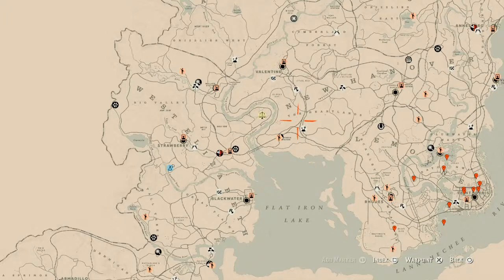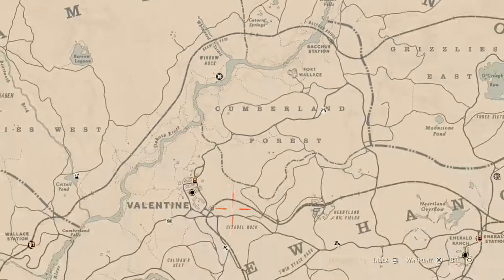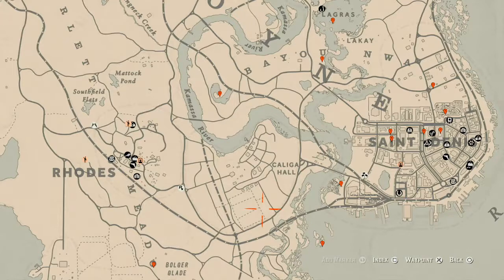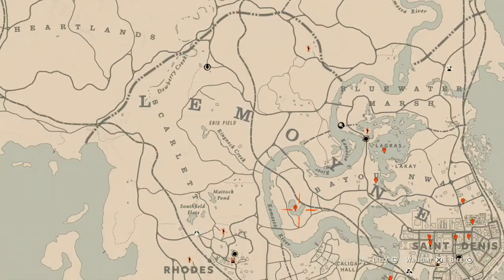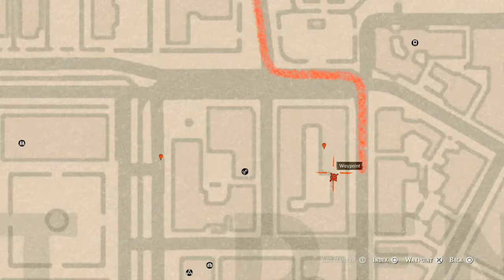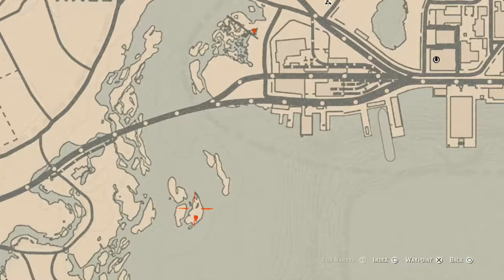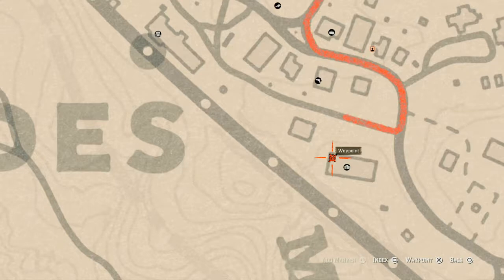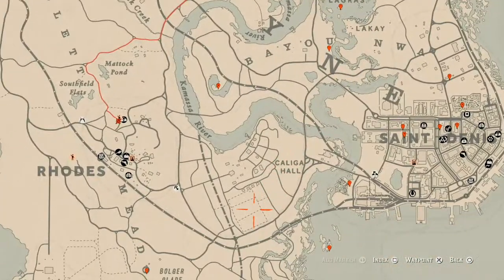Red Dead Redemption 2 Daily Cycle Update For May.5th 8pm EST until May.6th 8pm EST